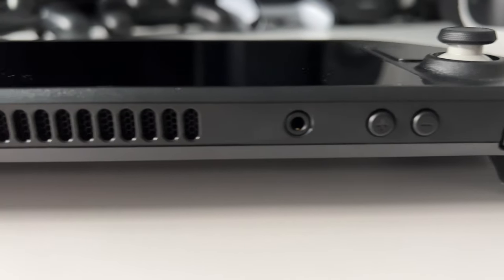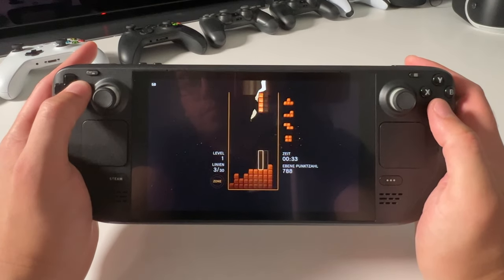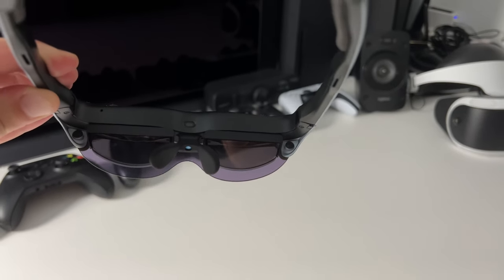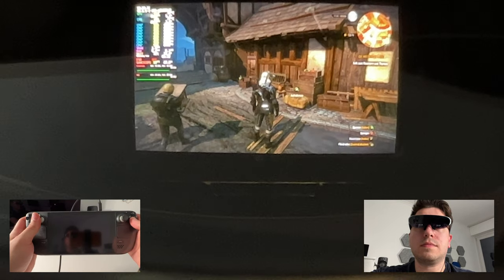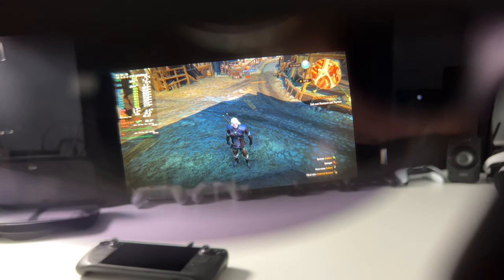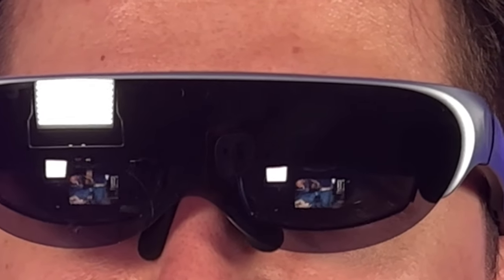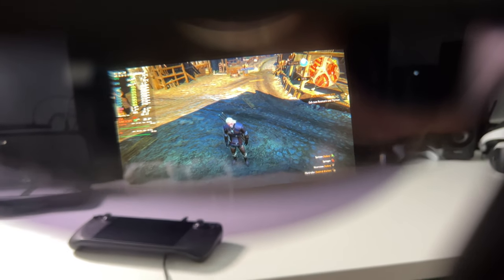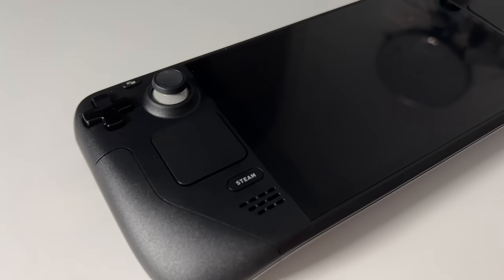Your Steam Deck On A MUCH BIGGER Virtual Screen! Steam Deck + Rokid Air Glasses!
The Valve Steam Deck is a very powerful and wonderful portable PC, to have your Steam Library on the go. Actually, the screen size always matters, so how can we combine Mixed Reality with the Steam Deck? The Rokid Air is the perfect solution for playing with the Steam Deck. In this video Marco presents both the Steam Deck and the Rokid Air.